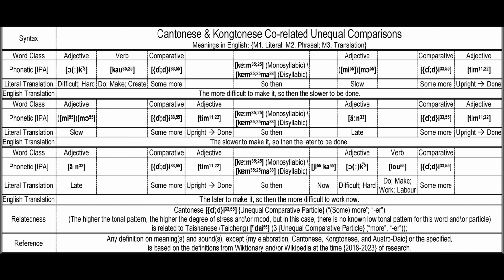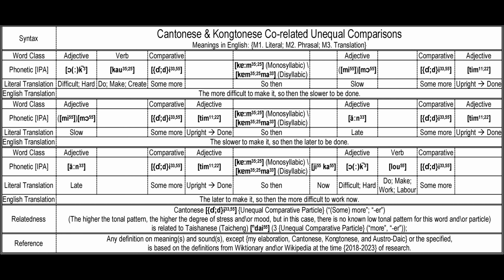How to use the vocabulary 'difficult' in Co related Unequal Comparisons in Cantonese and Kongtonese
1
'{This; That} {kind; sort} of food so difficult to choke it through, (I) do not {want; like} (it) already' in Cantonese
2
‘At wherever, it should be that the easily exploited, fooled, bullied person in all cases is truly difficult {{really lucky}; {of good luck}}’ in Cantonese
3
‘Vomit’ (Interjection 1) response to something disgusting (with half [k̚]) in Cantonese & Kongtonese
4
‘Vomit’ (Interjection 2) response to show disapproval and ‘Difficult’ in Cantonese & Kongtonese
5
How to use ‘Vomit’ (Buccal discontenting) and ‘Difficult’ in Cantonese & Kongtonese
6
How to use ‘Vomit’ (involuntary) and ‘Difficult’ in Cantonese & Kongtonese
7
8
The various ways to use (Difficult; Hard) in unequal comparative forms in Cantonese & Kongtonese VS sin-IM Yuet Chinese

For more:

Group for discussion:
Characterisation of Cantonese and Hong Kong Cantonese